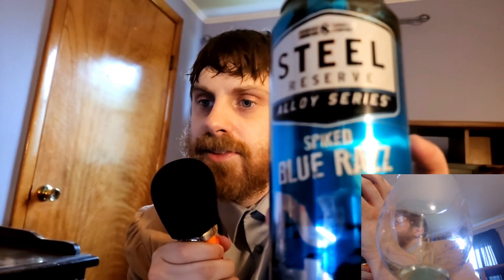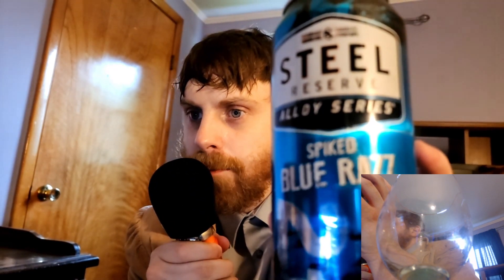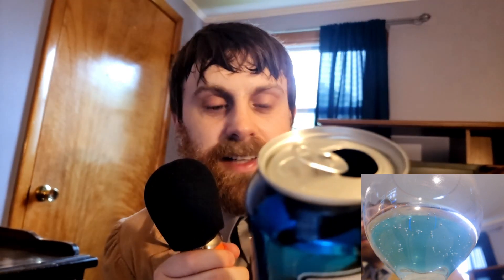Fancy Sip Reviews - Steel Reserve Spiked Blue Razz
The Fancy Sip Reviewer™® tries out another Alcoholic Sugar drink.  What will his opinion of this drink be? Will it inform you as a protentional buyer into changing your bias against sugary alcoholic drinks? Of course it will.

Remember if you go to your local 711 and tell them the fancy man sent you you'll get an additional 10 percent off all purchases.